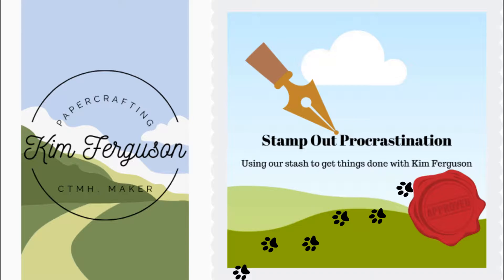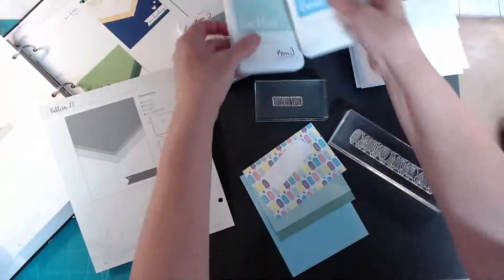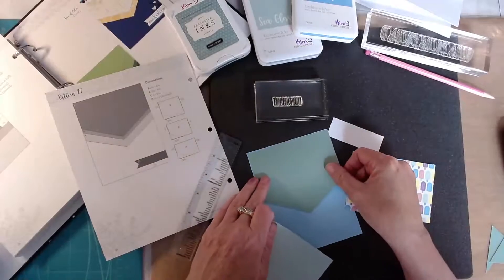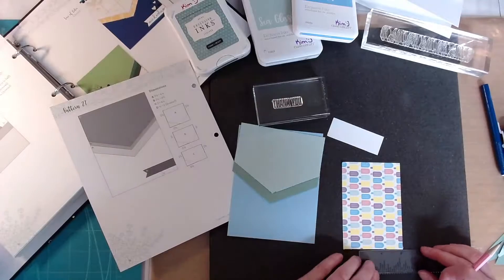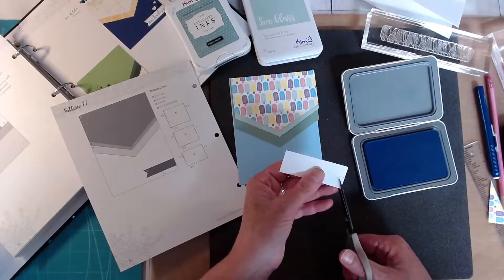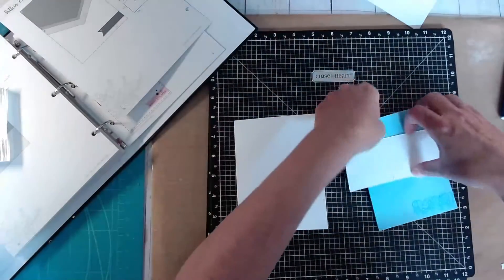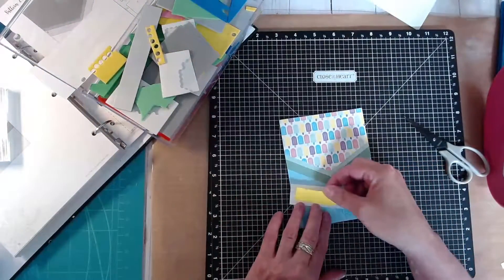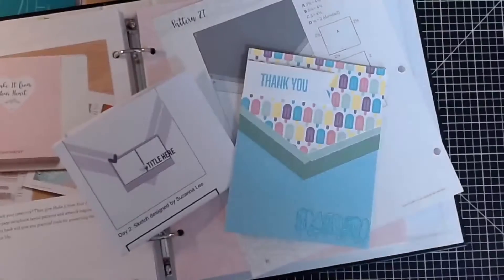Tutti Frutti Card | Close To My Heart | Best of 30 Days Of Sketches | Day 2 - Suzanna Lee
June 2nd from Series 1 Day 29 from Suzanna Lee

Kim Ferguson, Close To My Heart Independent Maker Influencer